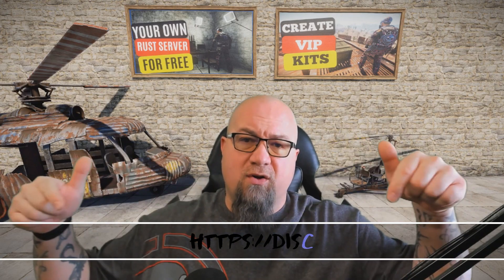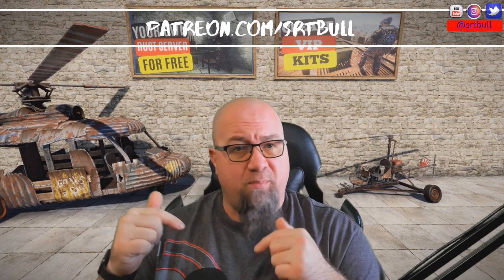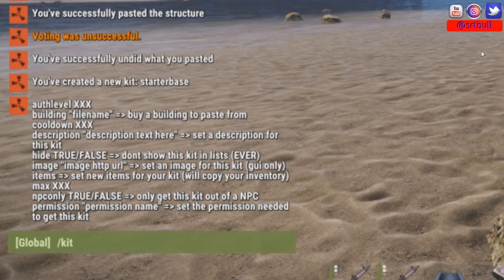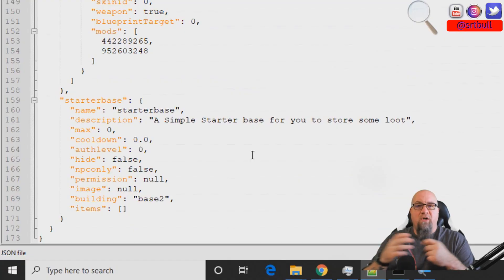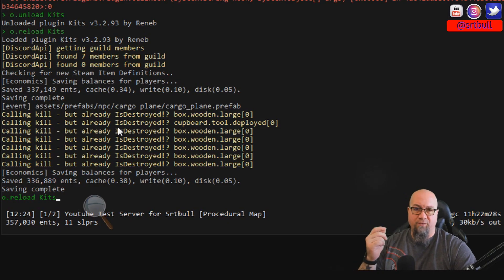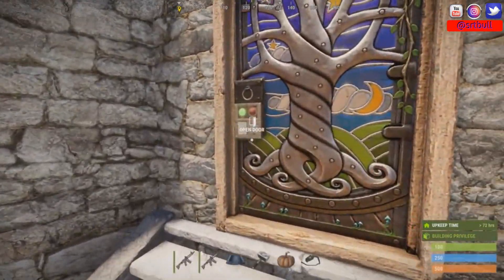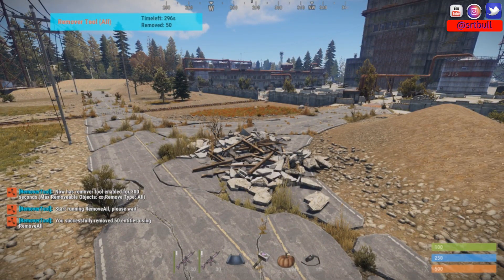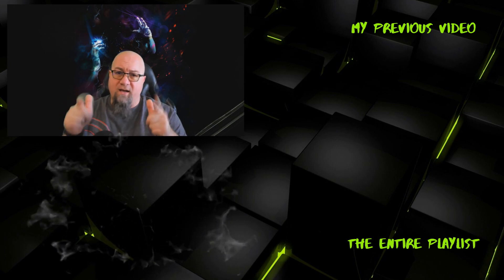PLAYER CLAIMABLE RUST BASES | Rust Admin Academy | Rust Tutorial 2020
Give your players a way to CLAIM a free base as soon as they log into your server.
Somewhere safe where they can store their loot until they get their own base setup.

Make sure you've watched these videos to know how to use the plugins used in this tutorial:

RAA
by SrtBull
Rust Tutorial